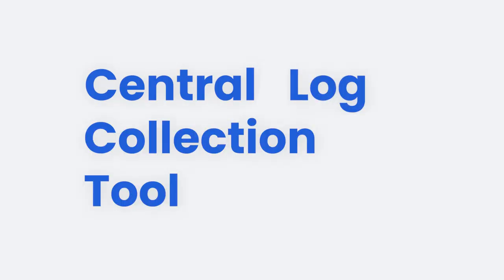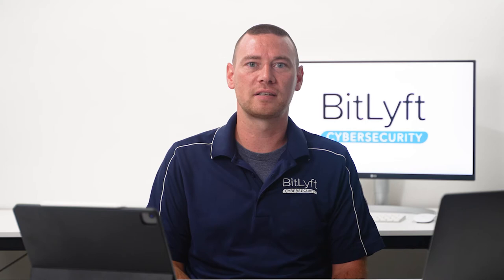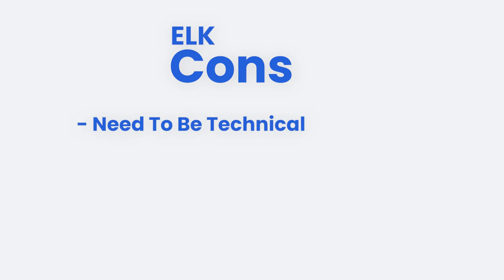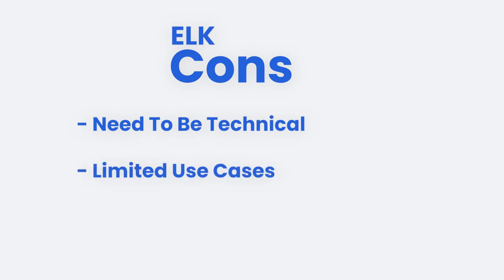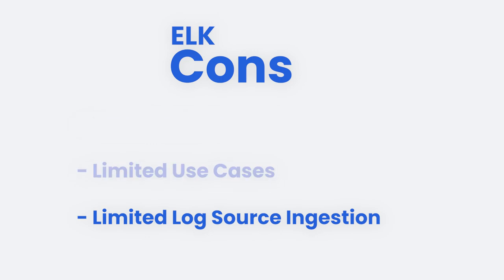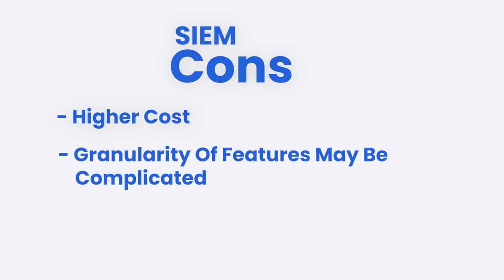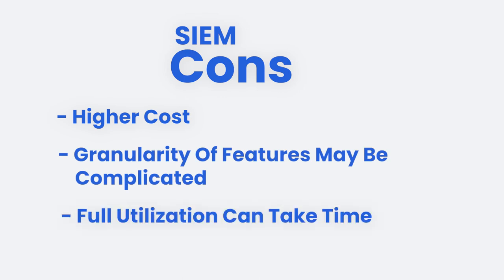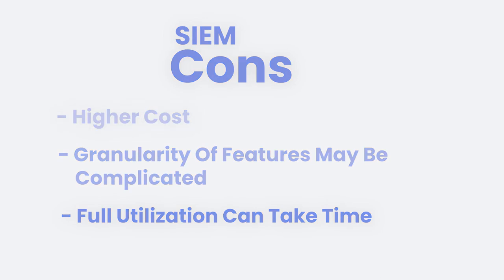Comparison SIEM vs ELK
A comparison between two leading central log collection tools SIEM and ELK.